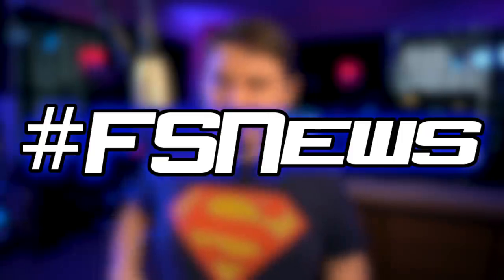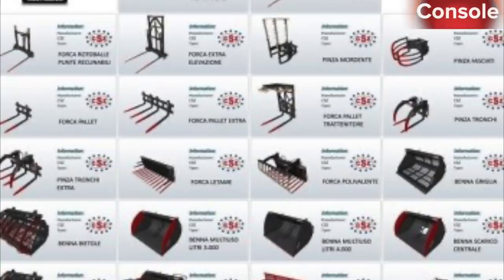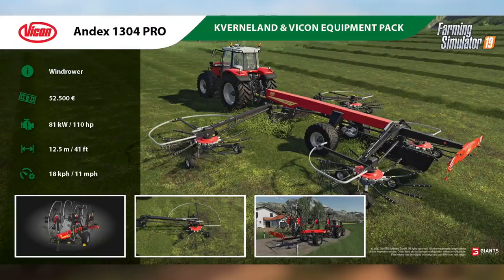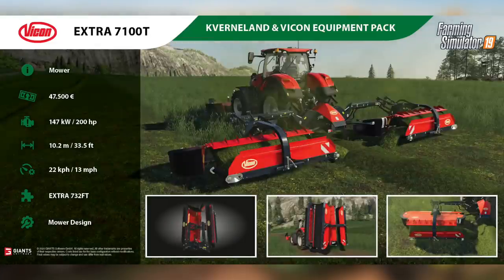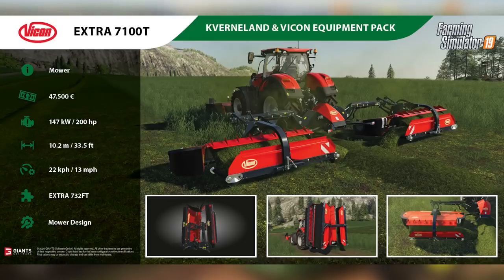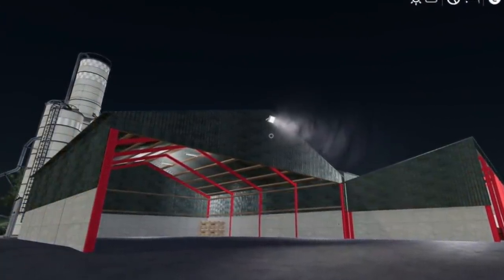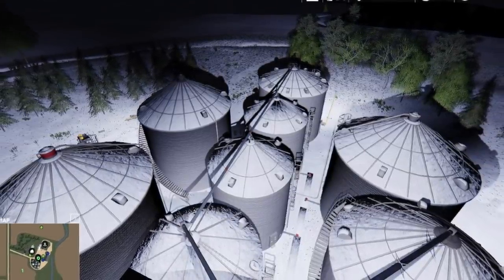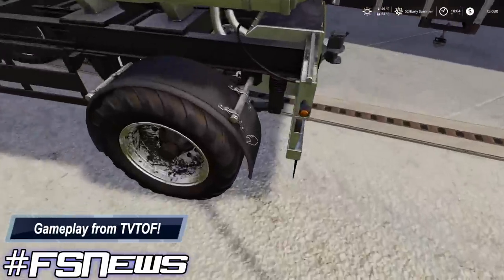Farm Sim News! Lawfolds Farm, MNMF Map, & John Deere Air Cart! | Farming Simulator 19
Farm Sim News - May 22, 2020 (FSN 19)
"Lawfolds Farm, MNMF Map, & John Deere Air Cart!"

🔷 Helpful Links! 🔷